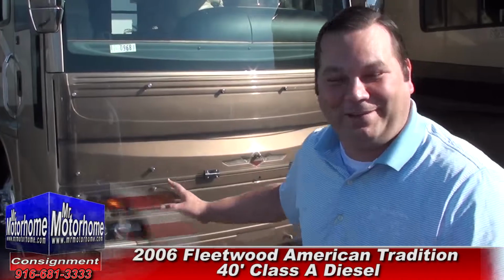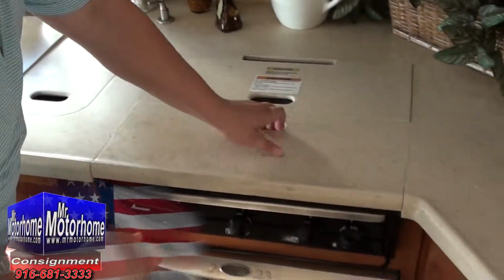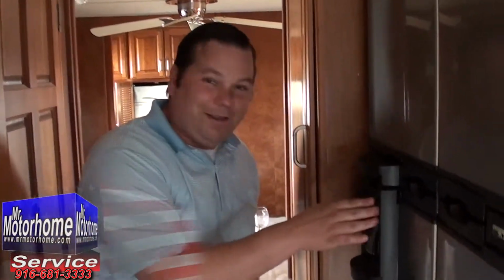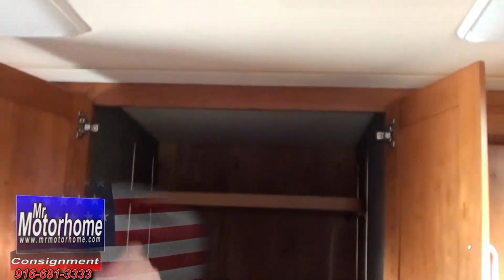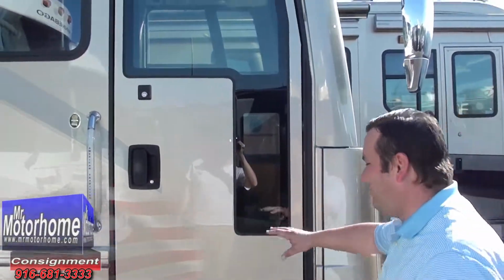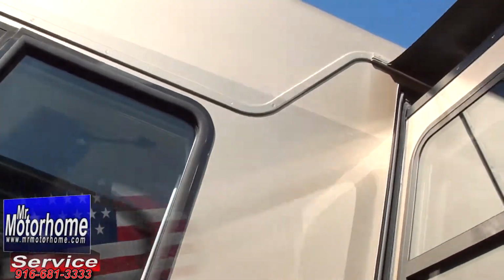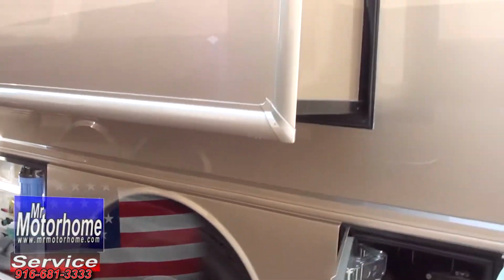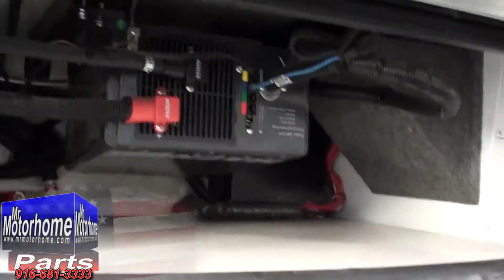Mr Motorhome 2006 Fleetwood American Tradition 40 Class A DIesel 0968